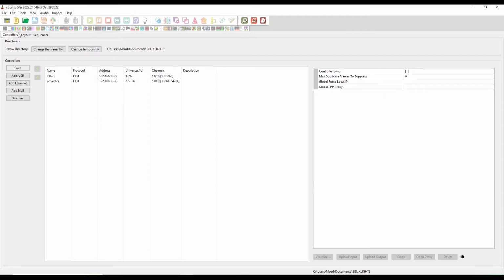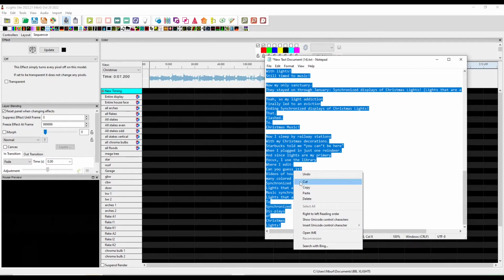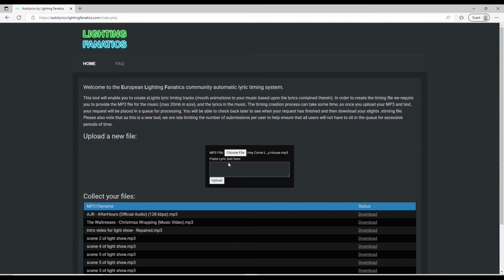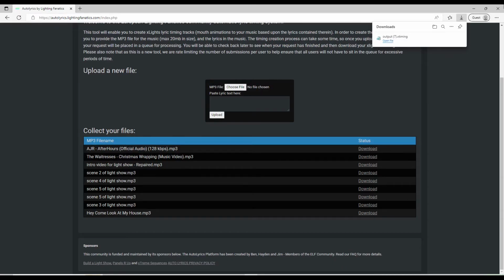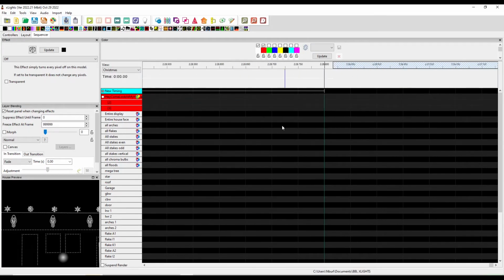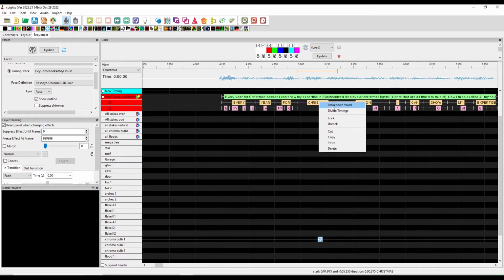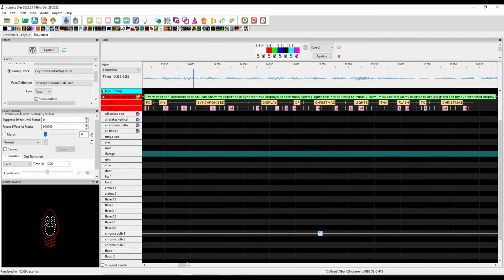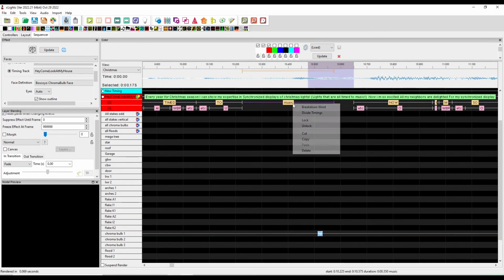How to Quickly Create a Lyric Track for Xlights! (V2 UPDATED)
This is an updated video of the old tutorial about making a lyric track quickly for xlights. The website used in the old video no longer works, hence why I made this new video. For those who don't know, a lyric track in xlights is usually used to make faces sing to the music in your light show.  I hope you all find this tool useful! Please let me know if you find any problems with this website.

Auto lyrics align now has a way you can donate to them! If you feel like this tool has been really useful to you, and you want to contribute back to them, feel free to "buy them a coffee"

Timestamps:
00:00 - Intro
00:19 - 100th video celebration
00:34 - Details about this video
01:33 - Creating sequence/preparing lyrics
02:44 - Using the new lyrics aligner website
05:17 - Importing the aligned file into xlights
06:39 - Checking the file/fixing mistakes
08:29 - Testing the auto-aligned lyrics
10:05 - Final details

For more information about the show, or to see it in person, visit our Facebook